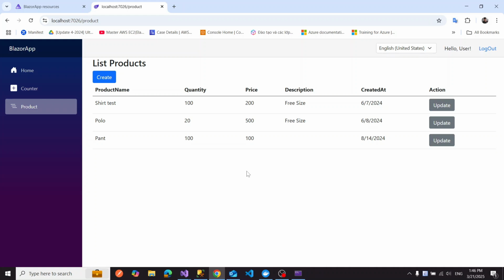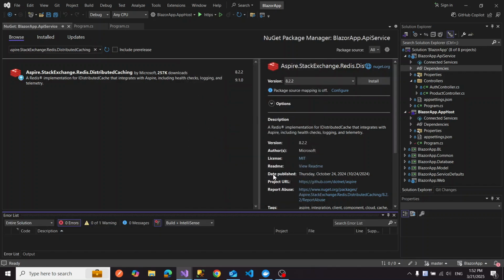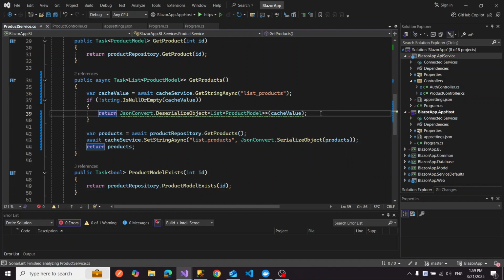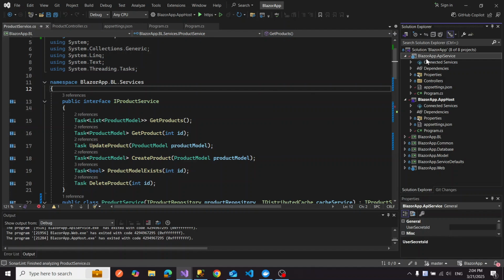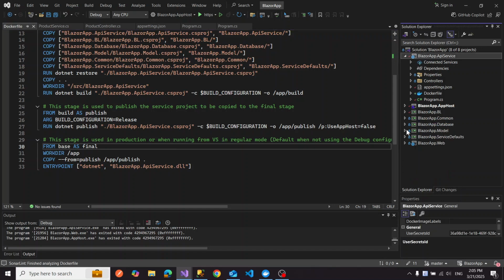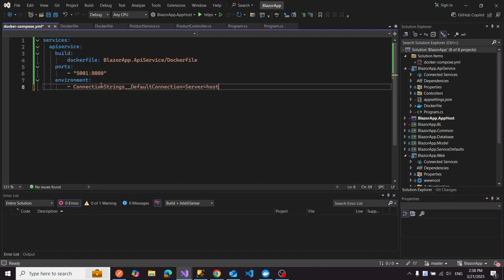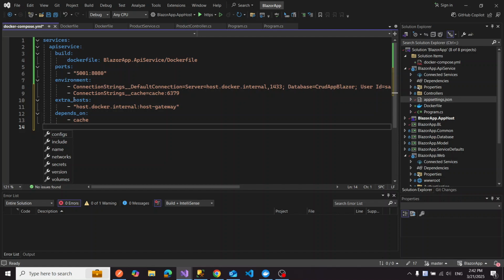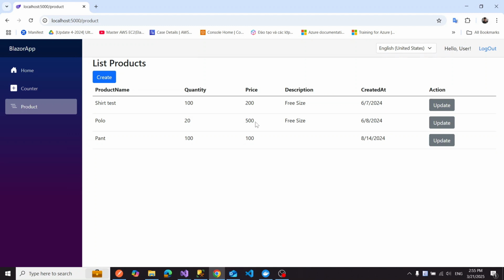Deploy Blazor Web App + Web API using Docker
In this video, we’ll walk you through the process of deploying a Blazor Web App and a Web API using Docker. You’ll learn how to:

✅ Containerize your Blazor Web App and Web API
✅ Write Dockerfiles and create multi-stage builds
✅ Use Docker Compose to manage multiple services
✅ Run and test your application in Docker

This step-by-step tutorial is perfect for developers looking to deploy Blazor applications efficiently with Docker.

Create by: Dose Hieu

00:00 Introduce
01:00 Implement Redis cache
07:50 Create Docker files
11:25 Create  Docker Compose file
14:10 Setup SQL Connect
15:18 Config And Test